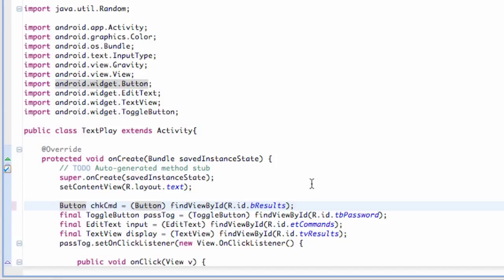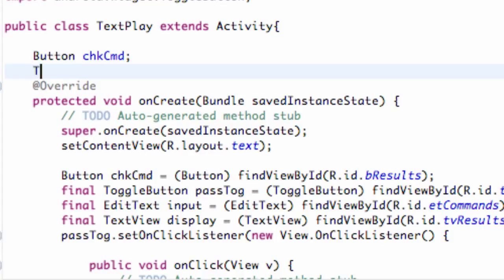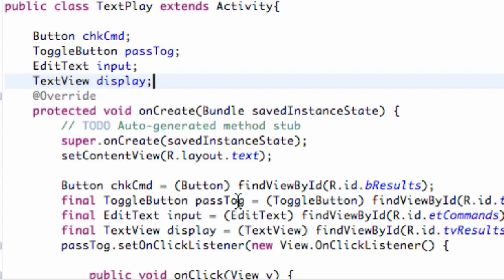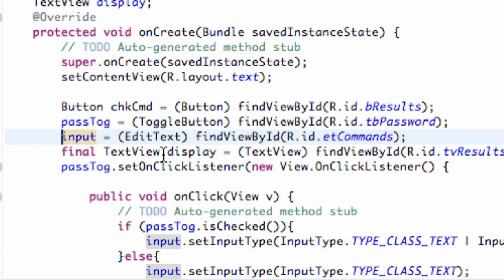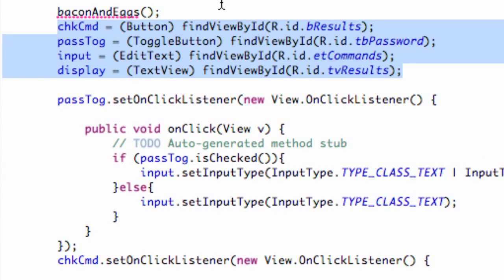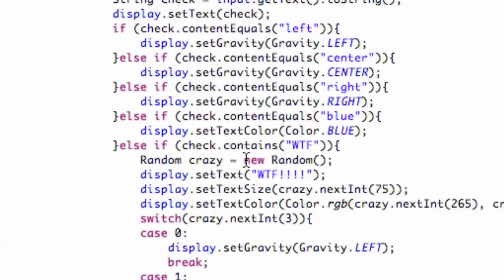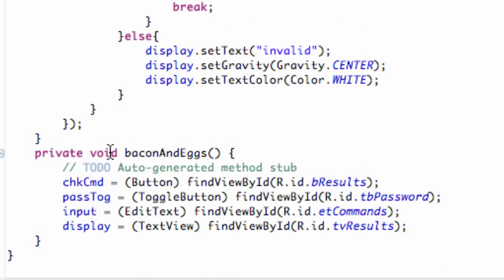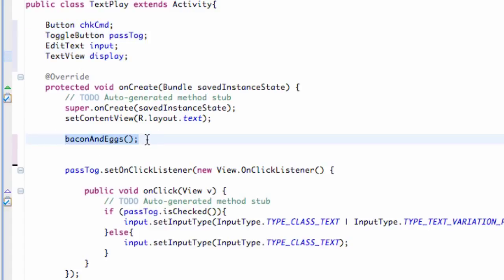Android Application Development Tutorial 33 Creating a Method